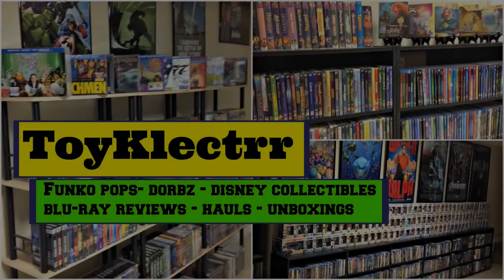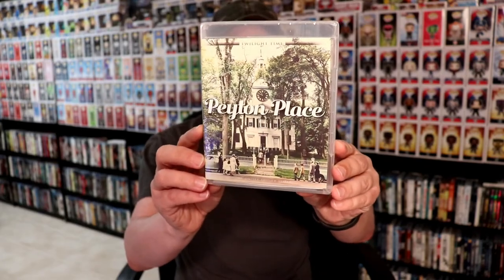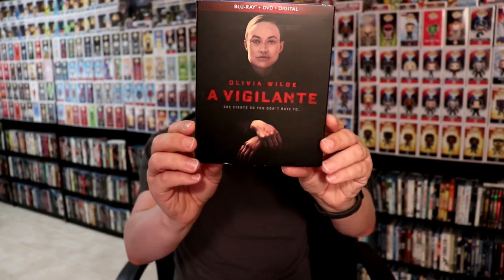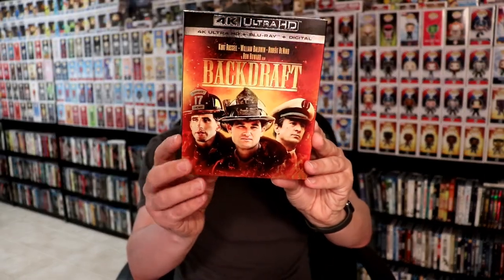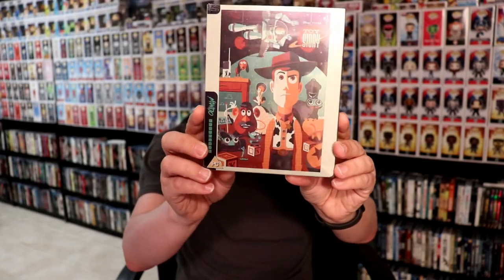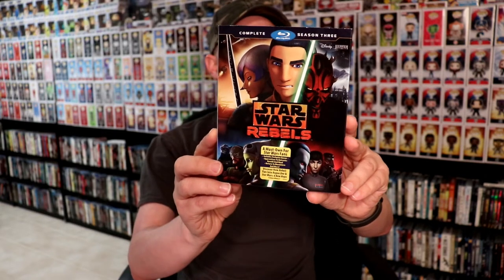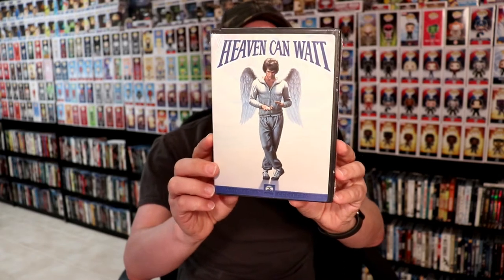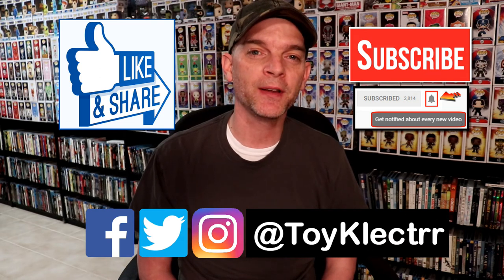May 2019 Blu-ray + 4K + DVD Collection Update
Check out the items that I picked up during the month of May!

These are the bags I use to protect my Steelbooks and Slipcovers: